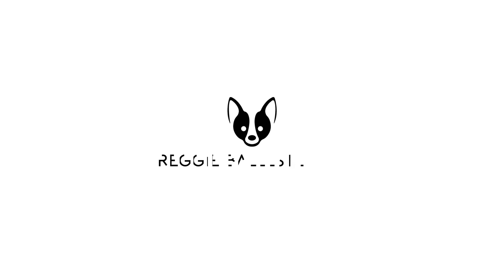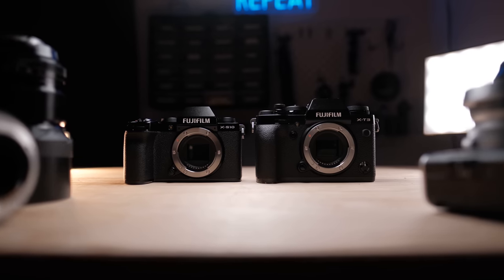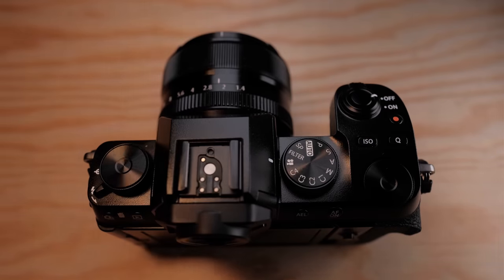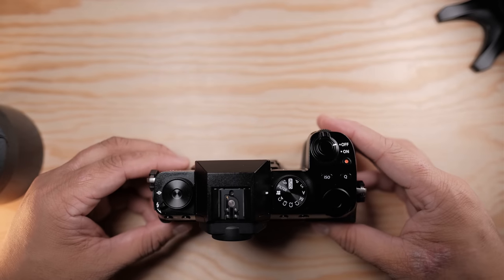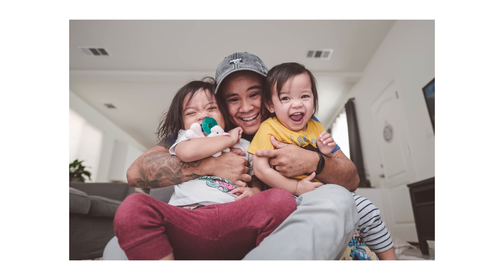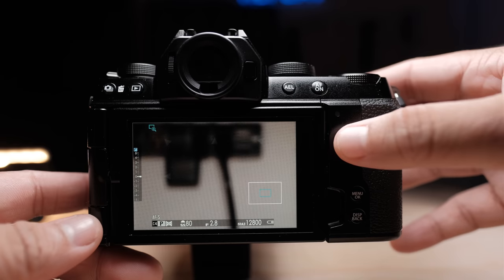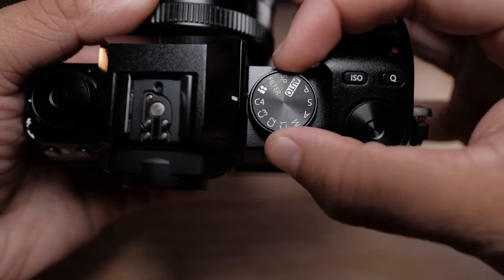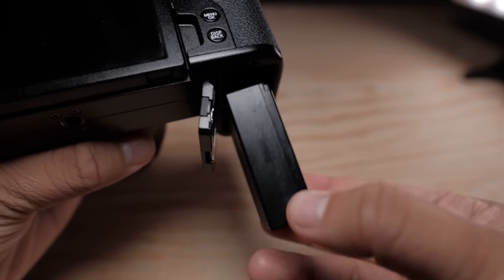Fujifilm X-S10 Review - Honest First Impressions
Is the Fujifilm X-S10 the ultimate small form factor photo & video camera? In this video, I give you my first impressions of the camera from the perspective of a professional wedding photographer, YouTuber, and dad. I also compare how it stacks up against the Fujifilm X-T4, X-T30, and X-T3. All photos shown were edited with my RBP Ultimate Preset Bundle

0:00 Intro
0:28 Perspective of Review
0:49 Context of Use & Testing
1:24 Perfect Compact Hybrid Camera?
2:25 How It's Geared Toward Beginners
3:08 Pros/Positives
6:41 Cons/Negatives
11:07 PSAM Dial vs Dedicated Top Dials
12:10 On/Off Switch Useability
12:21 How does the X-S10 Fit into My Workflow
12:50 Can It Be Used for Professional Work?
13:35 My Intended Use
13:55 How It Ranks In the Fujifilm Lineup
14:18 Who Is This Camera For & Recommendations
15:27 Any Questions? Thanks for Watching!

📷 💼 My Fuji-X Wedding Photography Kit:
2x Fujifilm X-T3

Other Fuji-X Gear:
My favorite compact everyday lens, Fujinon 18mm 2:
My favorite compact portrait lens, Fujinon 35mm 2: